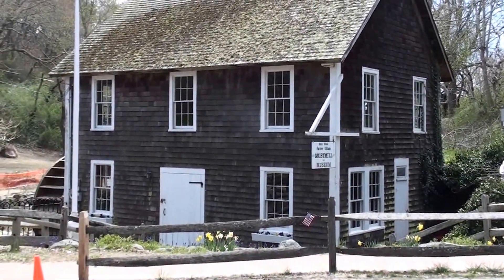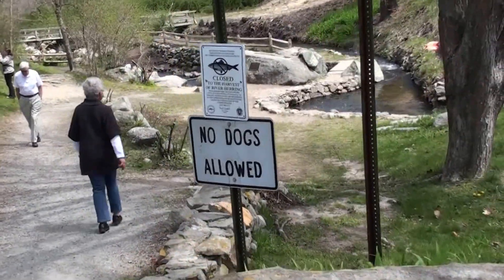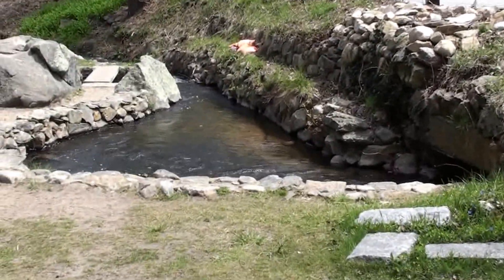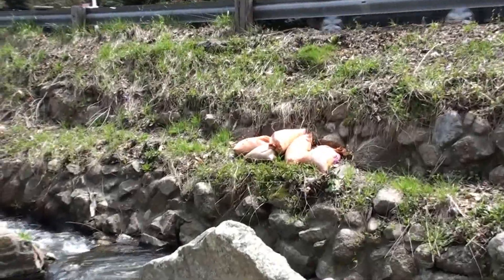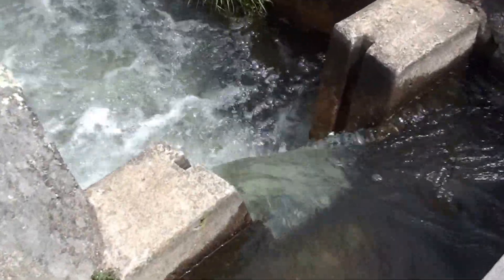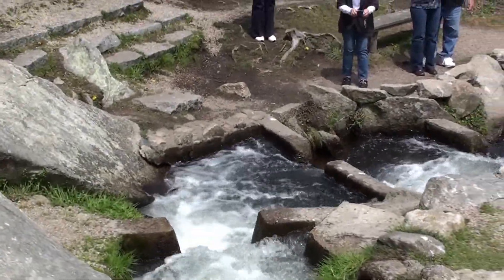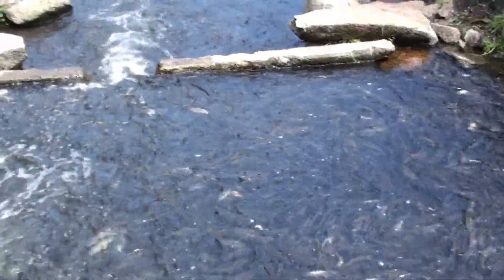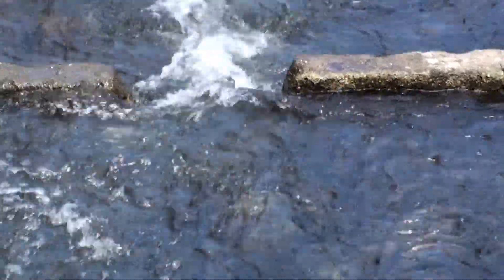Brewster herring Run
Thick with herring